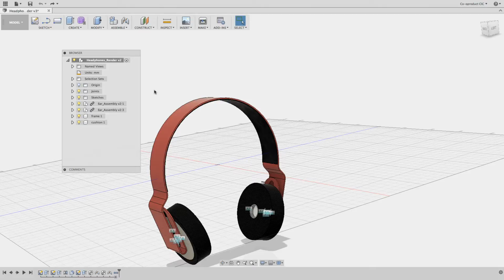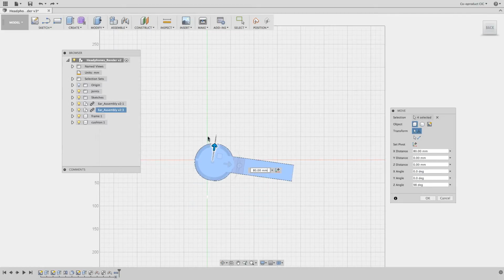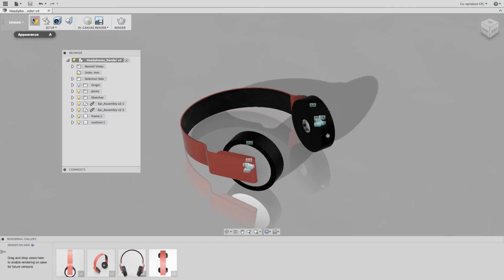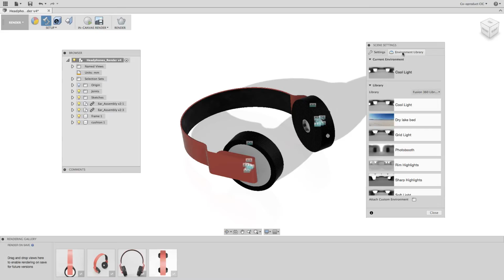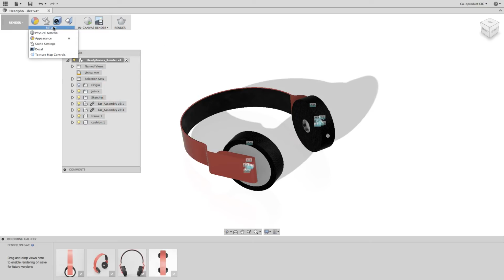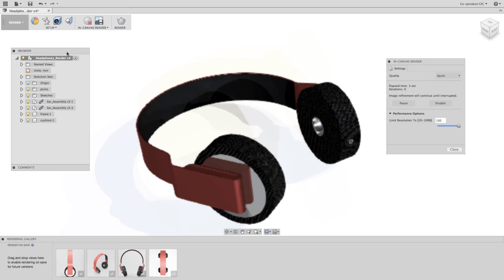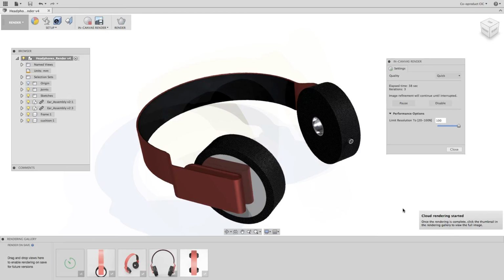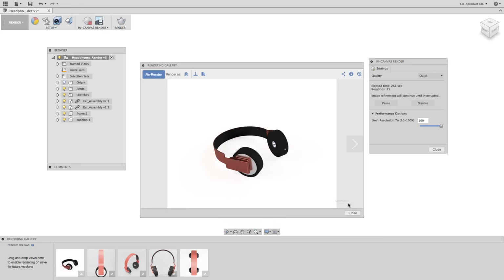Watch this video to learn how to create a photo-realistic render of  your headset design.